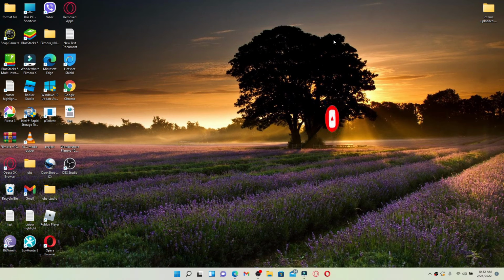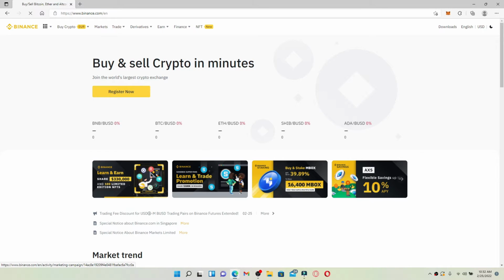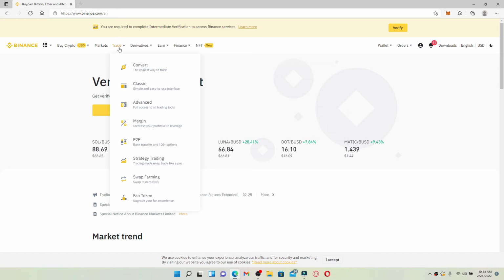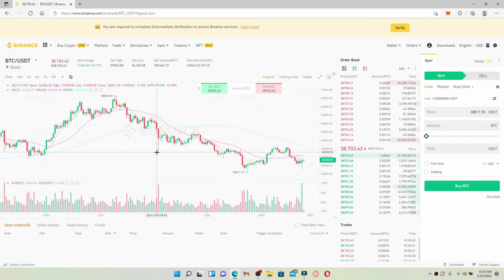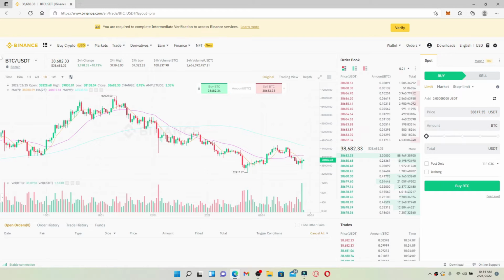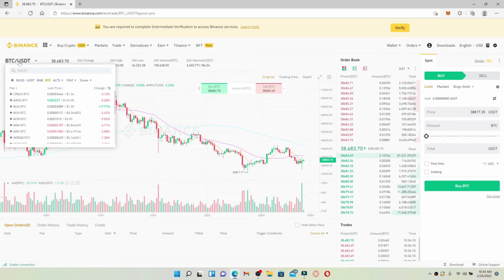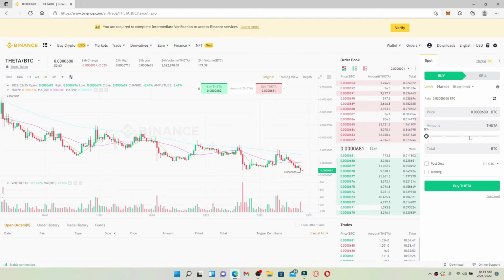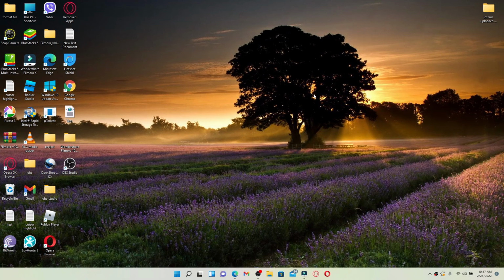Binance Tutorial 2022: How To Buy Theta On Binance?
In today's video, I'm going to show you how to buy Theta on Binance. Keep watching the video till the end and follow the steps. Open up a web browser and log into Binance by typing in On the login page, enter your credentials, and once you're logged in On the top left-hand side, you should see a trade button over here. If you mouse over to that, you should see an expanded menu. Go to the advanced option from the menu and give it a click. This will open up your spot menu. Make sure that you have clicked on the buy button in the right hand corner, and now go to the BTC/USDT button. In the search box that pops up right beneath, type in theta and click on the token that you are trying to buy. Soon after you do that, you'll be able to see that the amount has been labeled as Theta. Type in the amount of Theta that you are trying to buy, and your total amount of bitcoin that you need to pay will be displayed right there in the total text box. Finally, click on "Buy Theta" at the bottom of the screen, and that way you'll be able to buy theta cryptocurrency on Binance.

1:18 Buy Theta On Binance
1:27 Outro